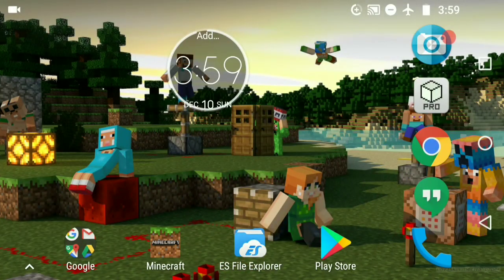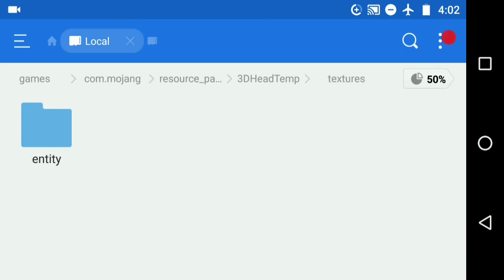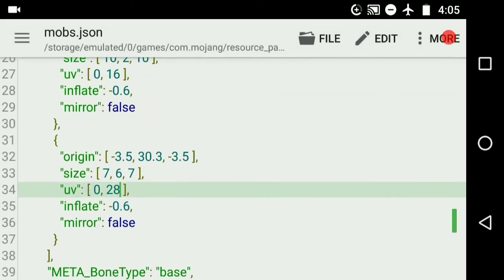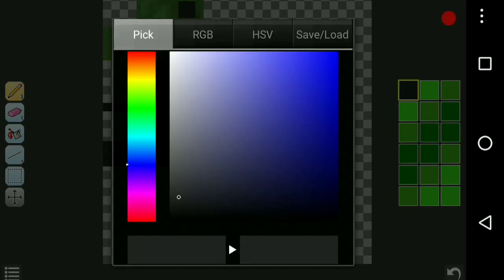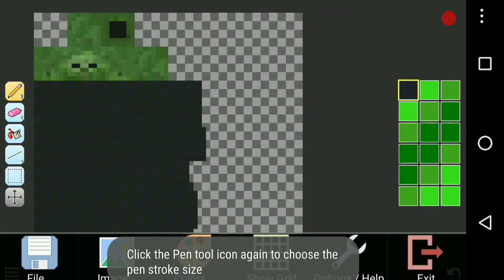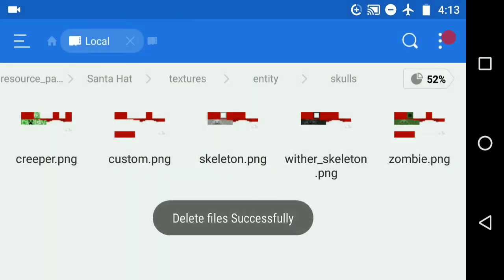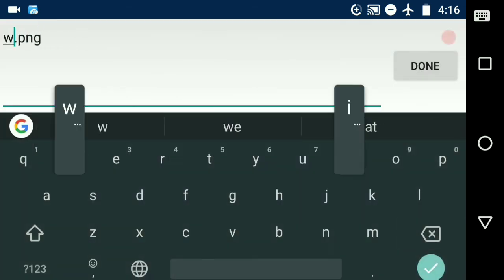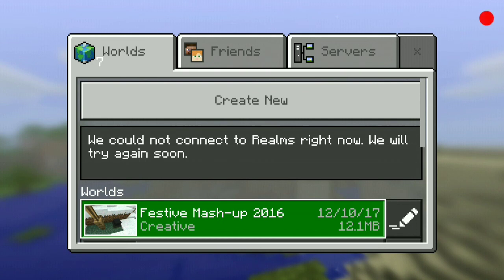Minecraft Bedrock - 3D Modeled Heads Tutorial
Hello! Sorry I haven't uploaded in a while. It's super awesome to see some many people like what I do on YouTube!